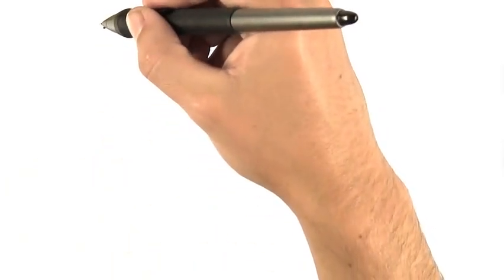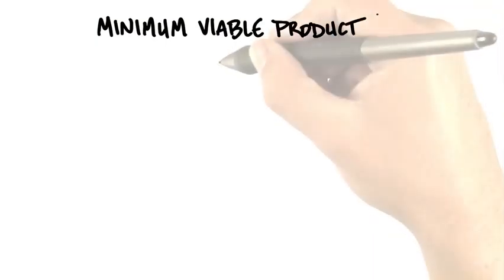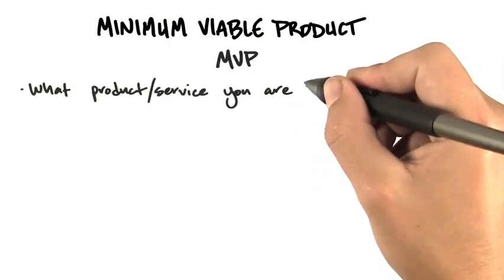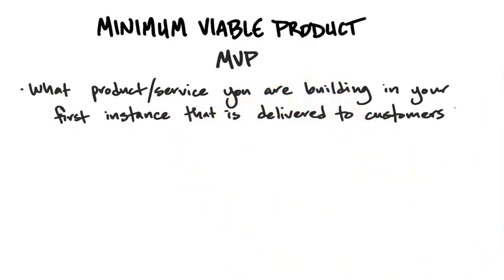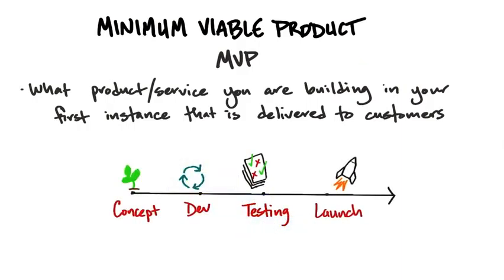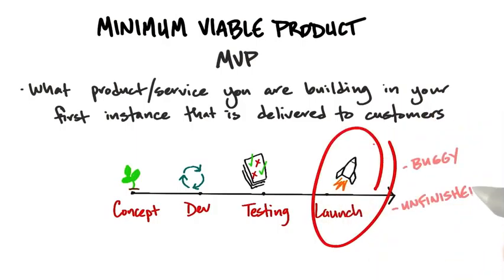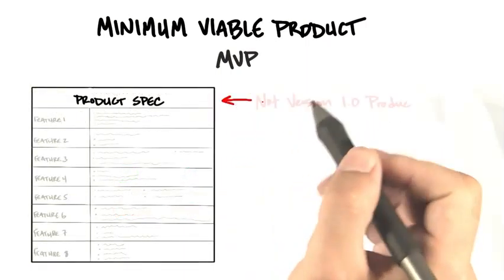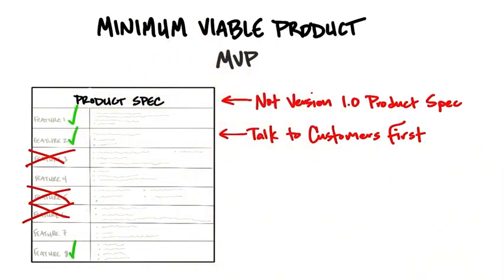24 MVP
Nền tảng giúp dạy & học trực tuyến dễ dàng & hiệu quả hơn